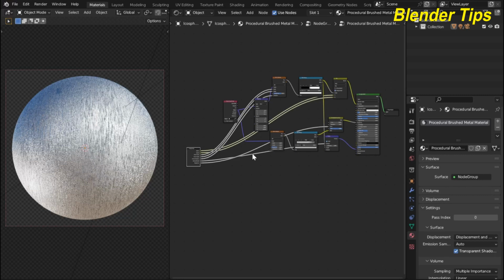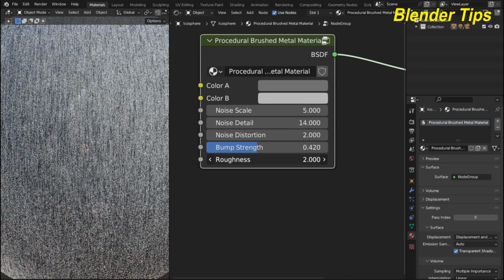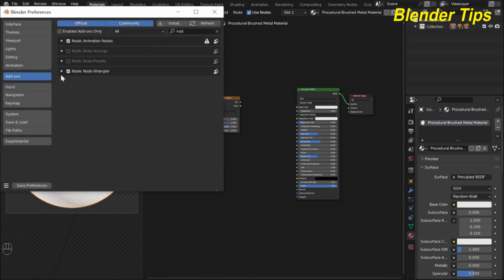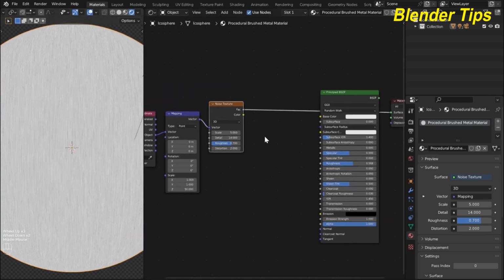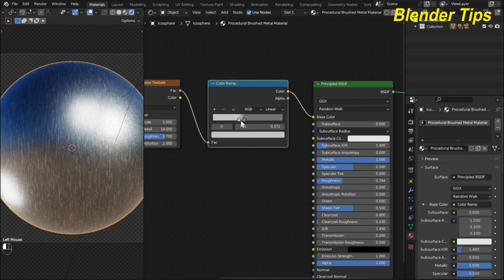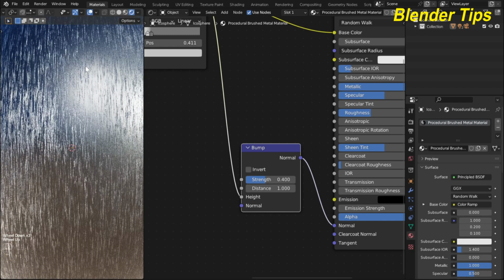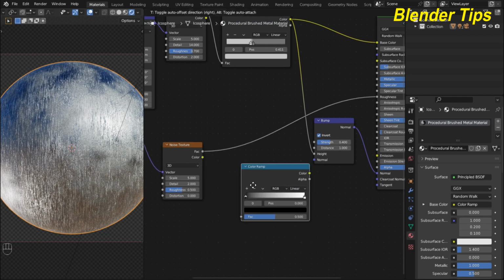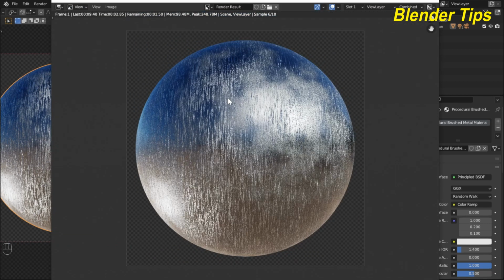Blender Tutorial | Procedural Brushed Metal Material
In this Tutorial You will learn how to create Procedural Brushed Metal Material.
brushed metal in blender
procedural material
procedural brushed metal
blender brushed metal texture
blender brushed metal tutorial